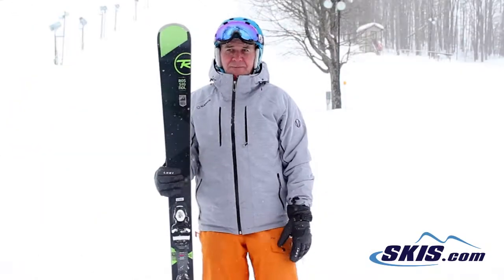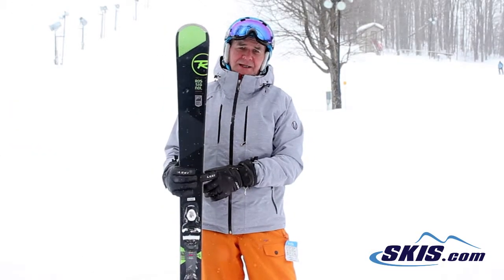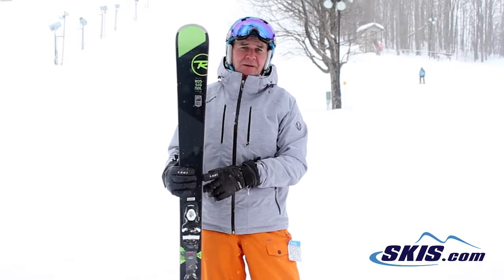Hans's Review-Rossignol Experience 88 Skis 2015-Skis.com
Rossignol took one of the best selling and best skiing skis for the intermediate to expert level skiers of all time and made it even better with the all new Experience 88. The biggest change is the addition of the new Air Tip that moves the weight of the ski away from the tip to lower the swing weight to make the E 88 even more maneuverable than before. The Air Tip also helps the tips float better in powder and soft snow. The Experience 88 uses Rossignol's Auto Turn Rocker that has rocker in the tip to keep you floating in the soft snow, keep a smooth ride when the groomers get crudded up by absorbing negative vibrations, and initiate quicker, easier turns when you want it to. The Camber underfoot will keep you stable and locked into your turns as you carve your way down a steep groomer. A slight amount of tail rocker will practically complete your turn for you. At 88mm in the waist you have the ability to carve and take on the double blacks when they have some fresh powder on them. Rossi uses an Extended Side Cut in the Experience line that will give you more edge when you need it for going fast and getting your skis over on edge, and less edge when you are going slow with less angle on your ski, for easy and effective turning at all speeds and turn shapes. The Poplar Wood core gives the E 88 a very snappy feel, while the layer of Basalt will give you power and stability without adding any extra weight. All of the magazines, and your friends who have skied it, or owned it are right, the New Rossignol Experience 88 is one helluva ski for just about any skier.